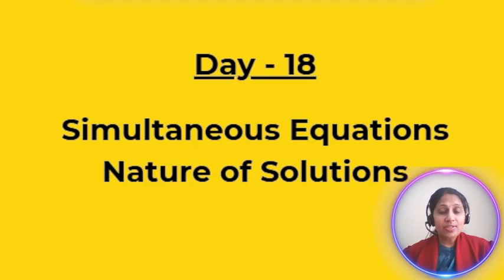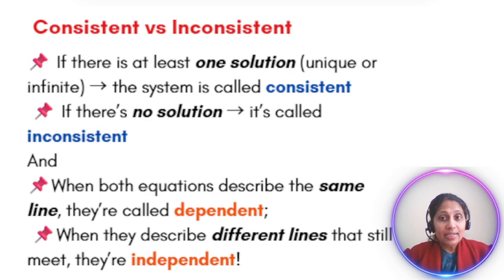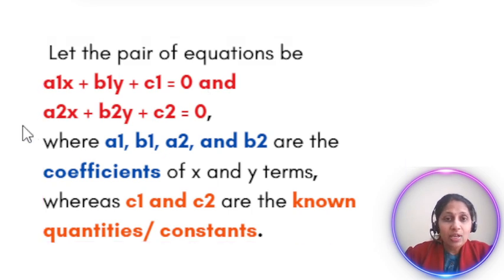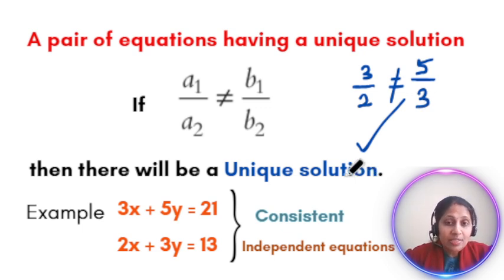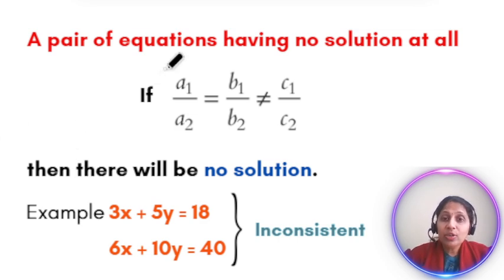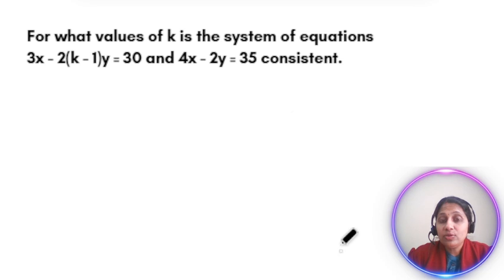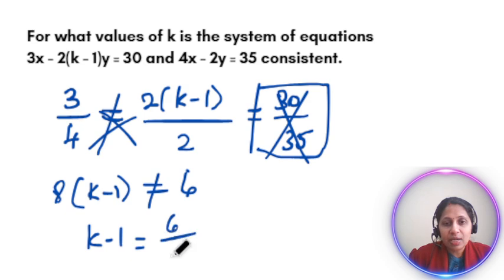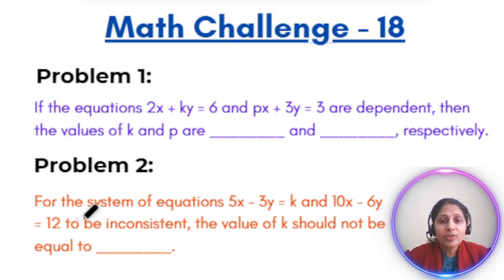Nature of Solutions: Unique, Infinite, None? Consistent, Inconsistent? Quick Guide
Confused by **unique solution, no solution, or infinitely many solutions**? 🤯
In this video, learn **how to check if simultaneous linear equations are consistent, inconsistent, or dependent** — perfect for CBSE & ICSE Class 8–9.

✅ You'll learn:
- Nature of solutions: unique, none, infinite
- Consistent & inconsistent systems
- Real-life meaning & easy tricks
- Word problems explained step by step